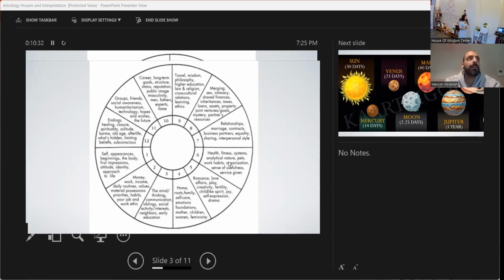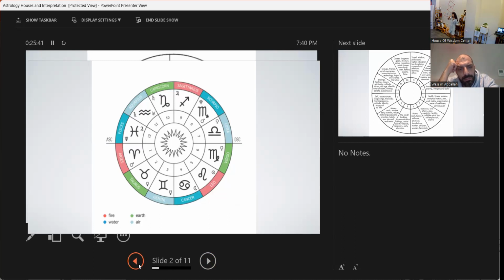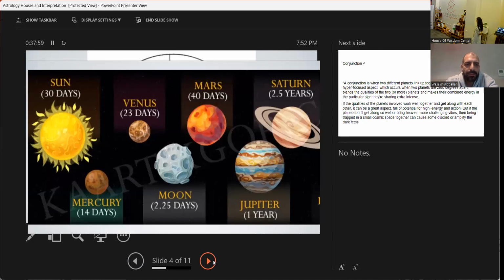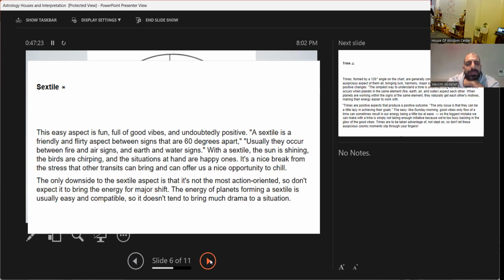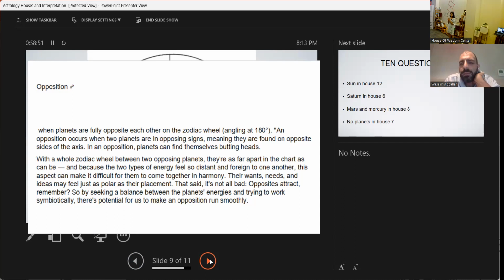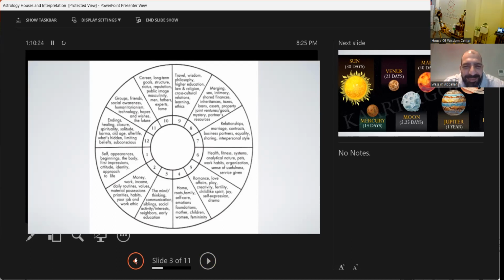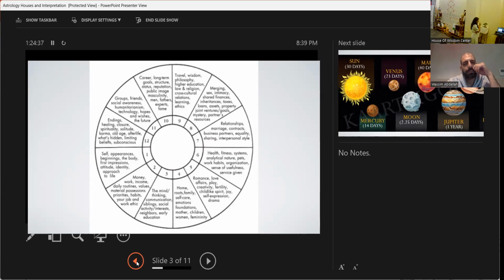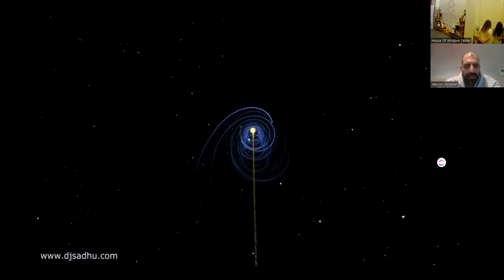ASTROLOGY COURSE DAY 6